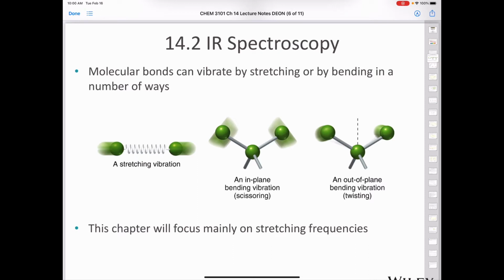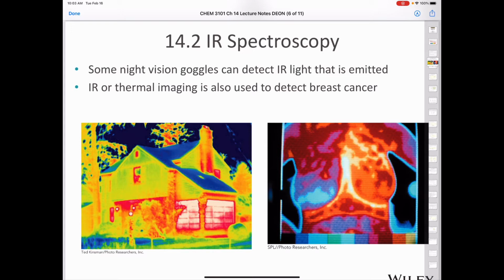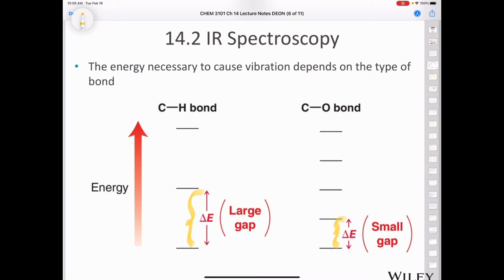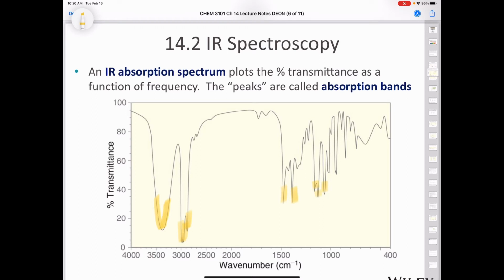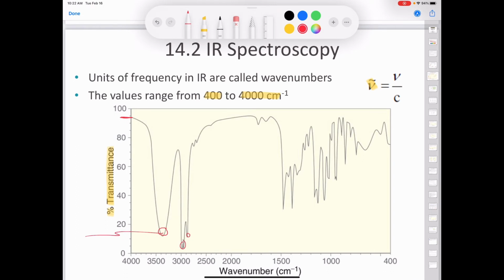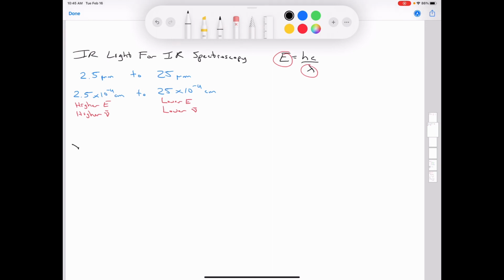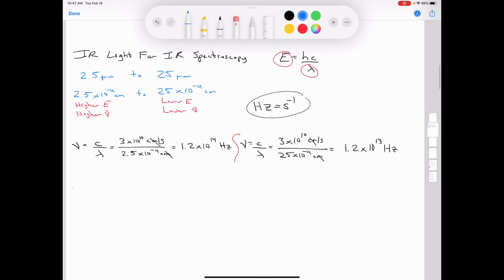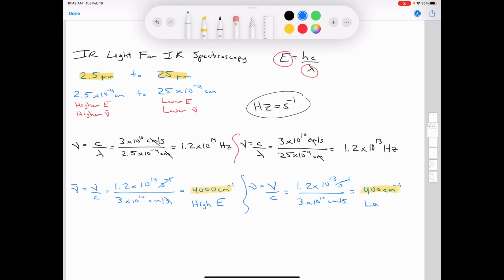14.2 IR Spectroscopy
14.2 IR Spectroscopy